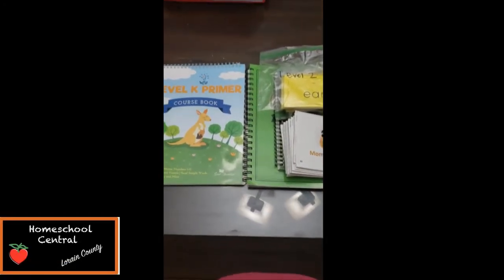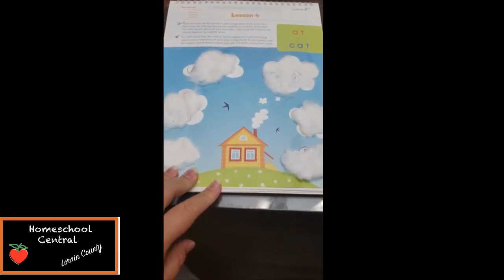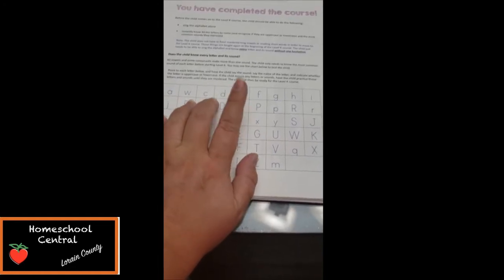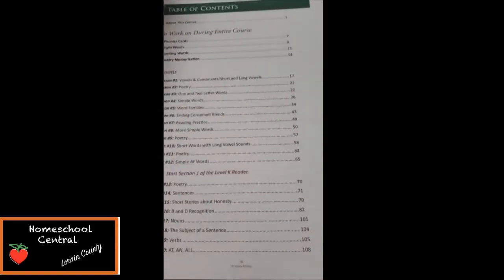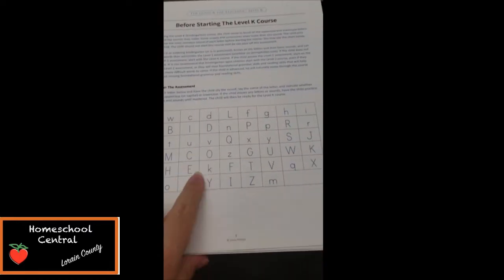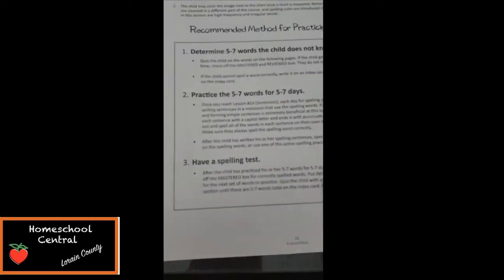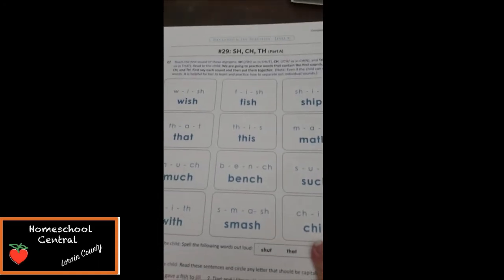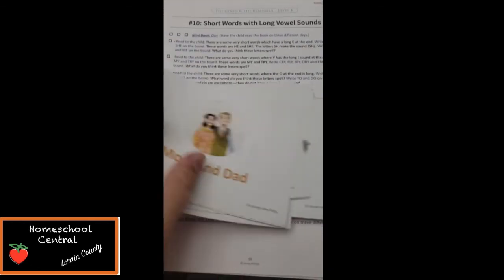The Good and The Beautiful Curriculum Review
Homeschool Central Lorain County Welcome Event 2020

Curriculum Review of The Good and the Beautiful
Christian Curriculum